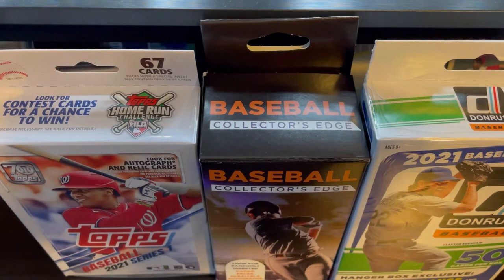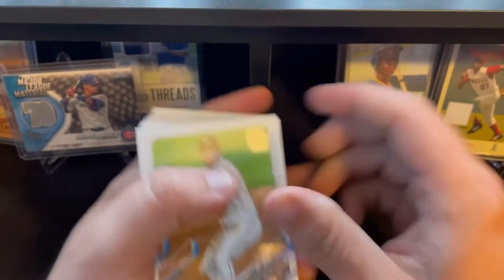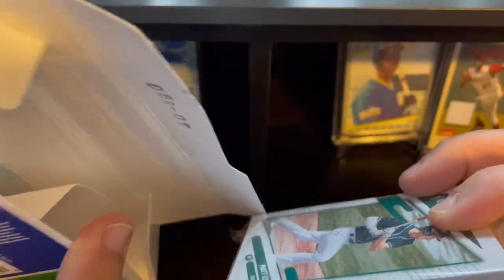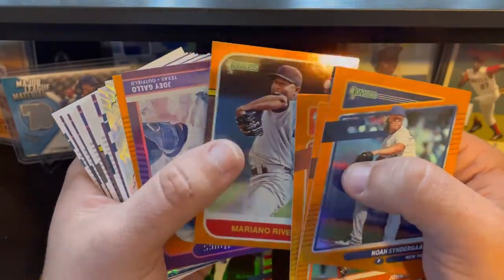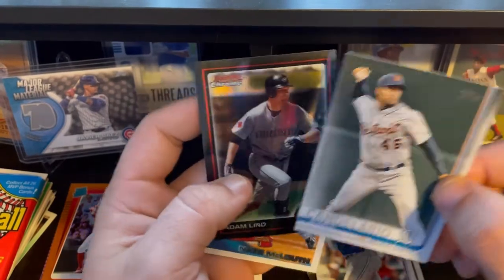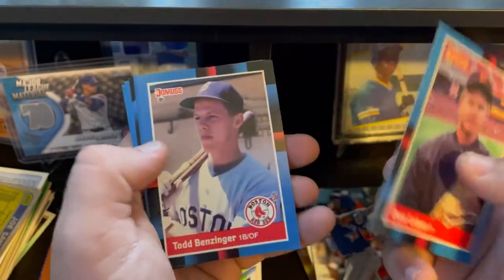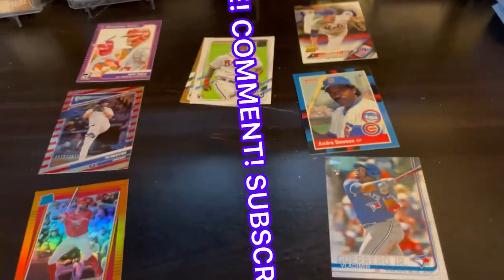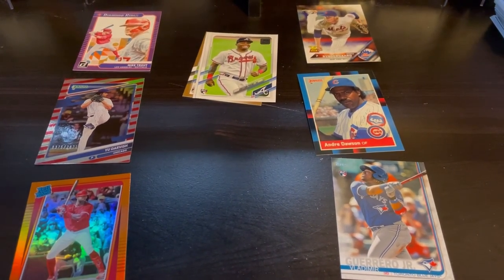PACK BATTLE! RONRUSS vs TOPPS vs FAIRFIELD! BASEBALL PACKS/BOXES! BIG ROOKIE PULL!